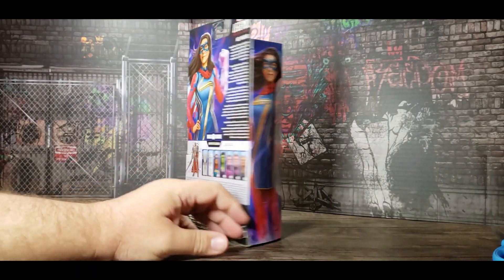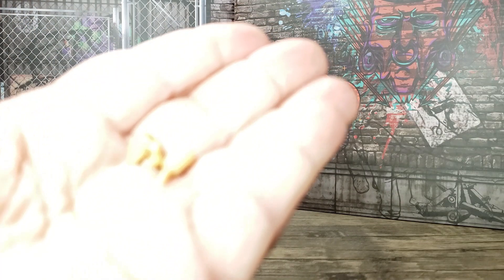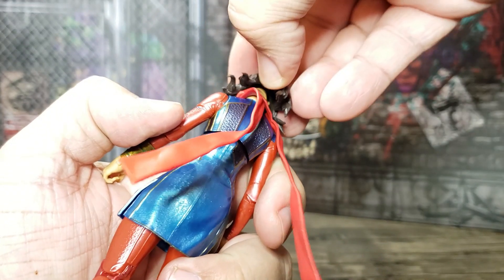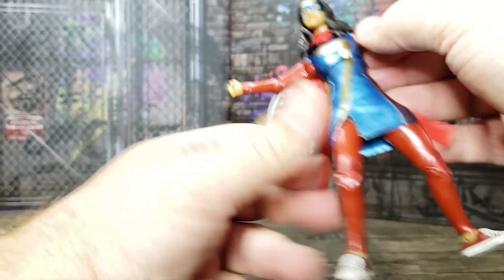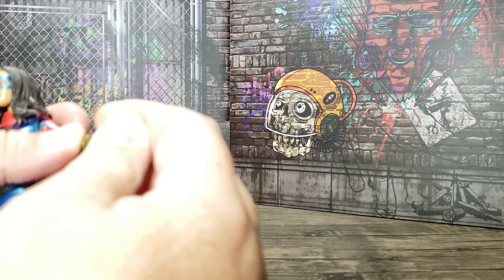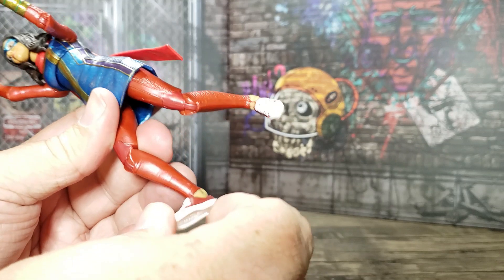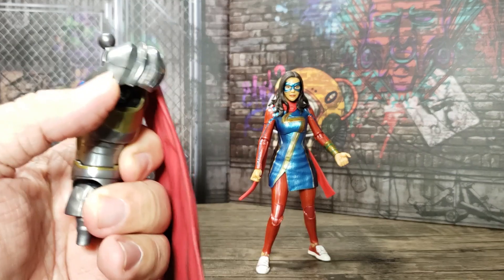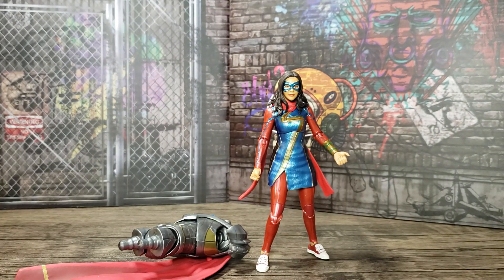Marshmallow Fanboy Reviews the Marvel Legends Disney Plus Series: MS MARVEL figure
Ms Marvel is a great character and great to see her join the Marvel Cinematic Universe. Her series was a lot of fun and I can’t wait to see her on the big screen next year.

NOTE: Hey fellow toy-a-phile (plastic-a-phile?), I started this channel so I’d have some company while opening up my figures and taking them for a spin. As you’ve guessed, many of these figures didn’t come out recently.

On occasion, I might open something new and post the video right away or post something special because a movie opened or it’s a holiday. But mostly, I’m just excited to have an outlet for my fandom. I really appreciate the watch and though my voice is excruciating and it’s clear I have no idea what I’m doing but I'm glad you're here.

And, as always, ENJOY YOUR TOYS.